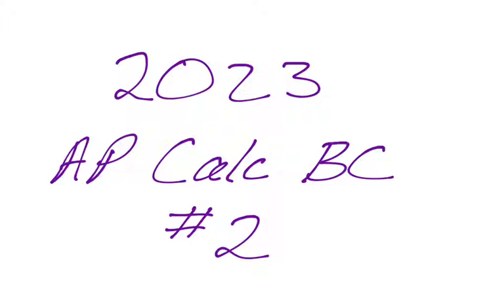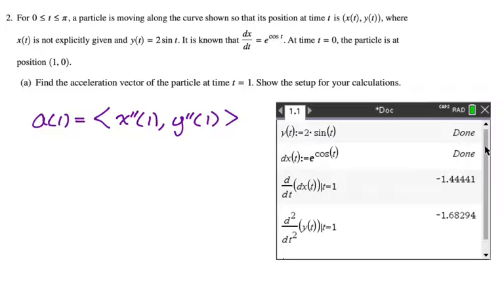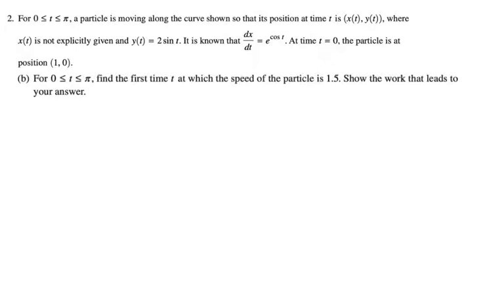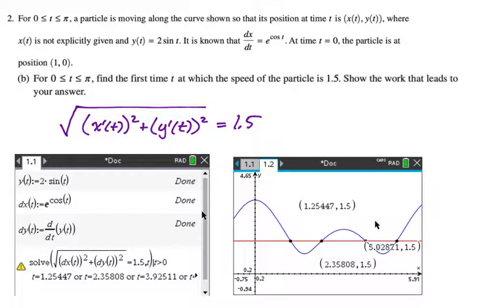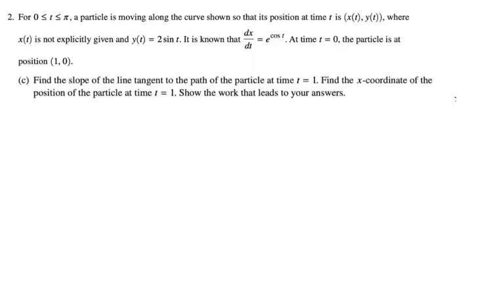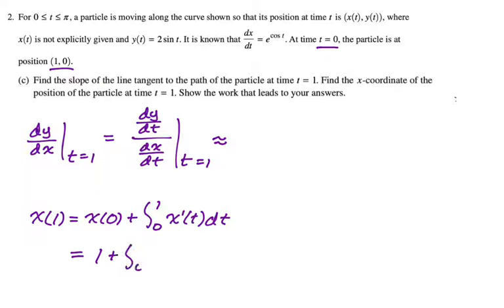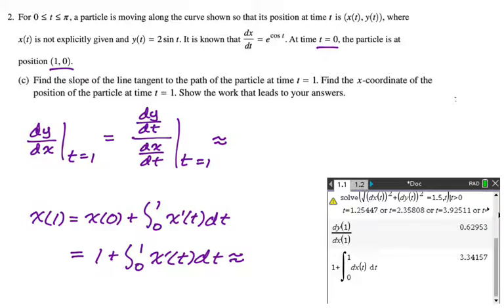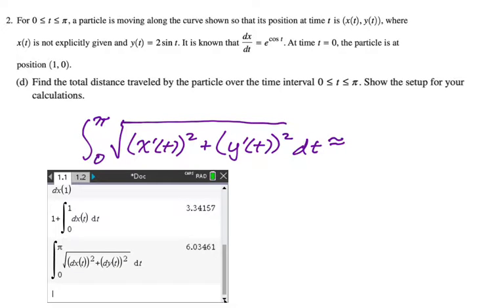2023 AP Calculus BC FRQ #2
2023 AP Calculus BC Exam Free Response Question #2
Parametric Equations/Vectors

Topics: acceleration vector; speed; solving equation with speed; slope of tangent line; position from velocity (FTC); distance traveled; calculator active

I use the TI-Nspire CXII CAS for all my videos.  See here for how to use it on the AP Calculus exam